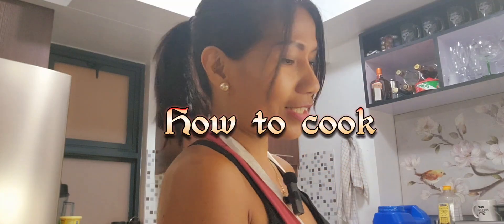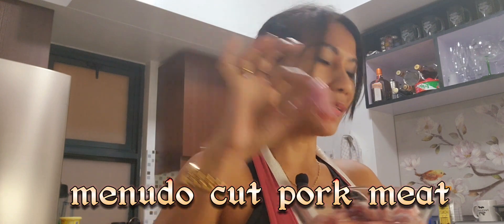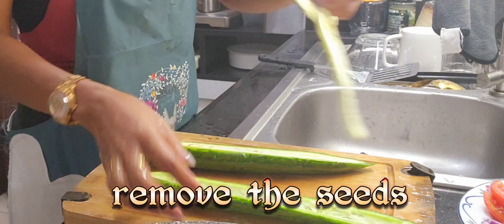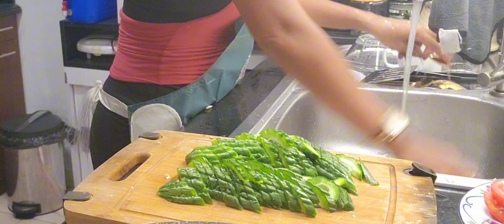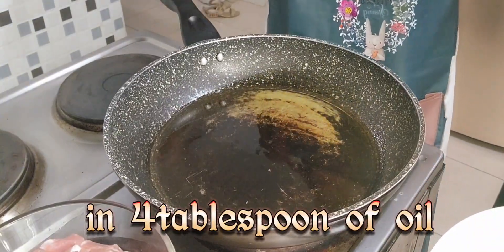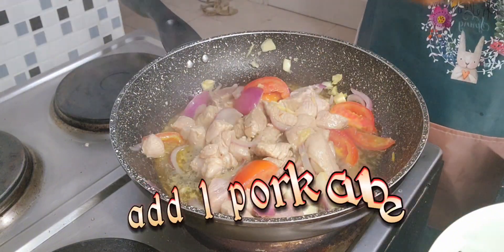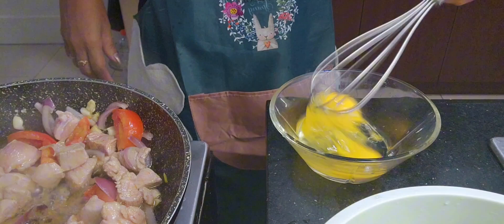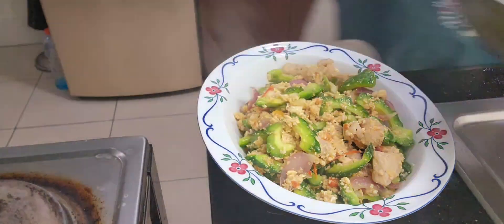How to COOK AMPALAYA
Ampalaya is a vegetables that is good for the treatment of diabetis..It had a bitter taste that can be lessen by squezzing it with salt and wash before cooking.